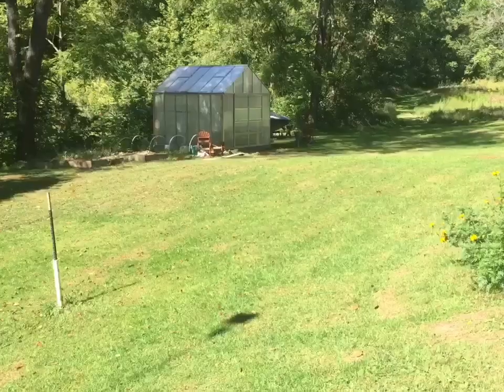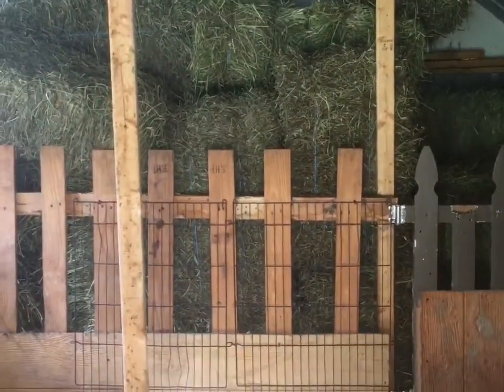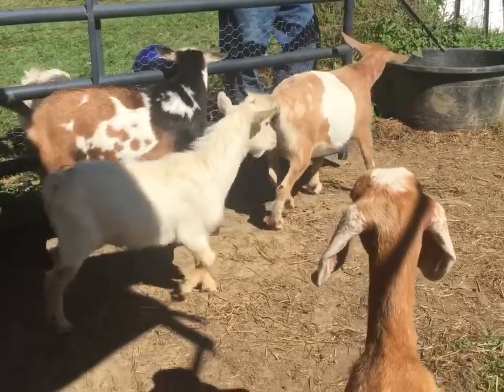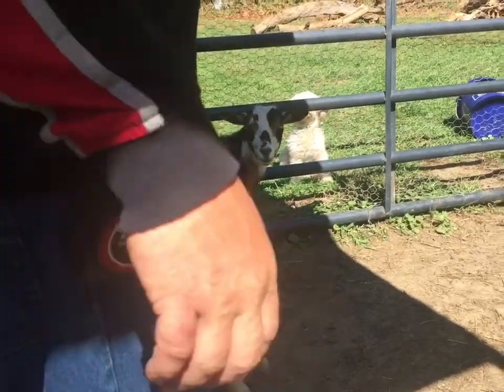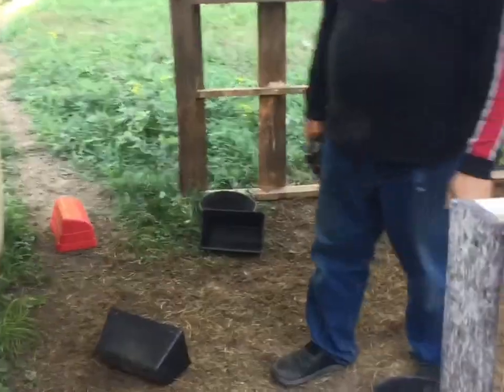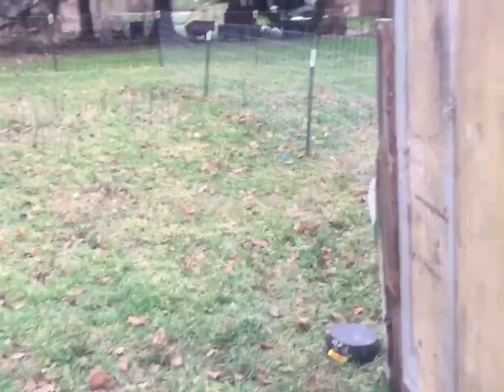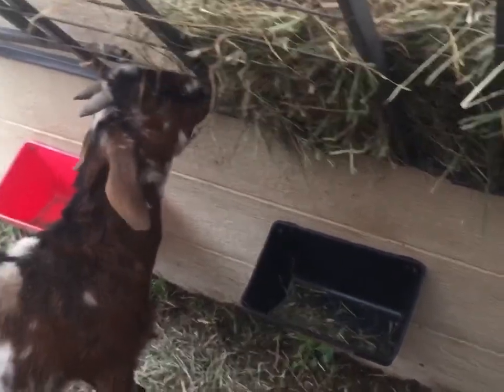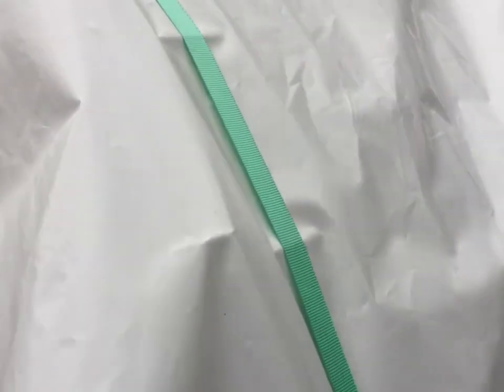Proper introductions & Winterizing